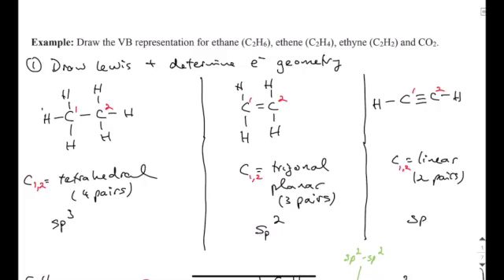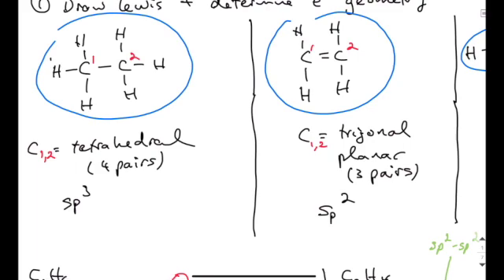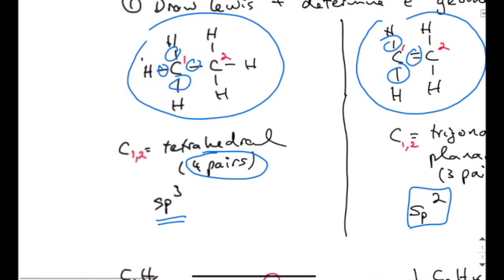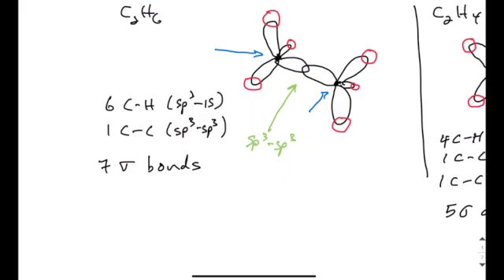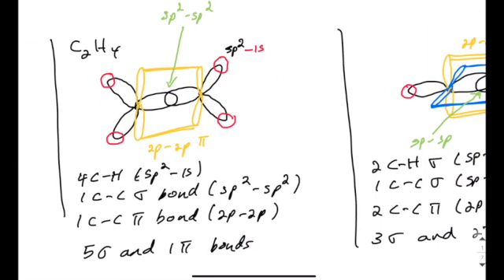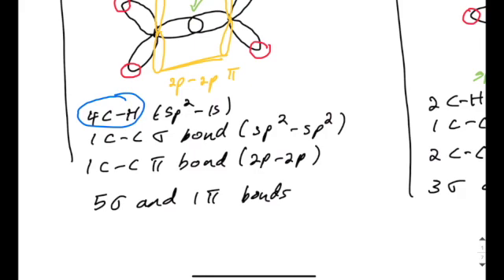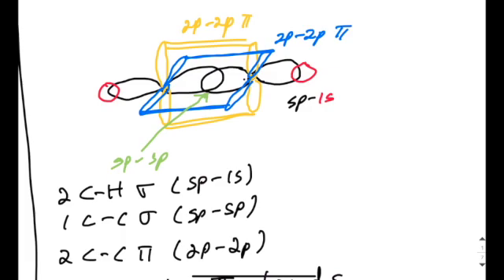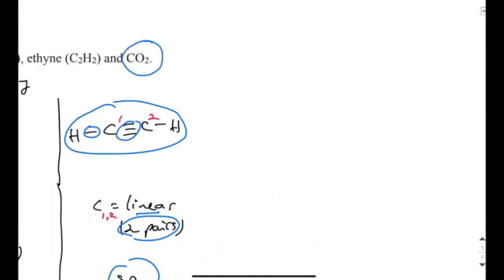Hybrid Orbitals Part 3: Example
This is the fourth video in the General Chemistry 1 Valence Bond and Molecular Orbital Theories

This video shows how to draw Valence Bond representation of three molecules: ethane, ethene, and ethyne using hybrid and standard atomic orbitals.